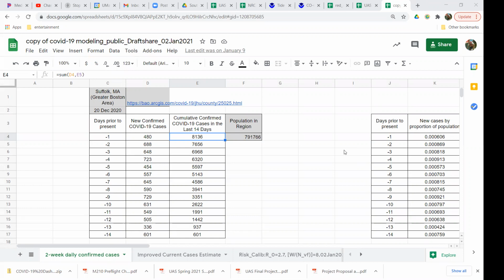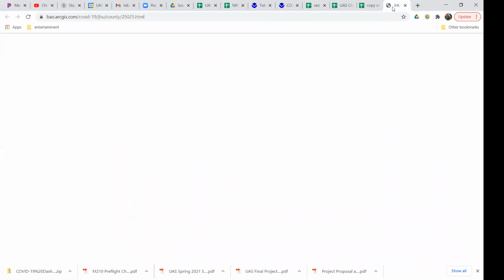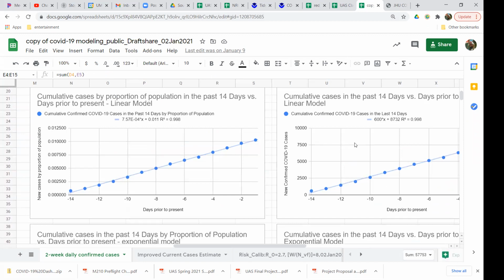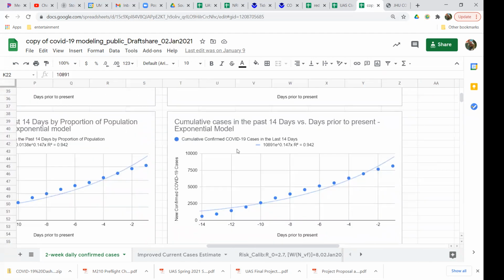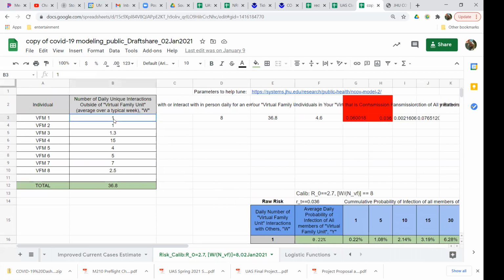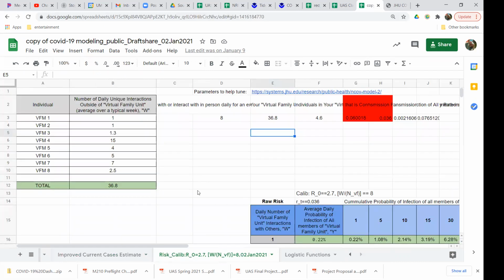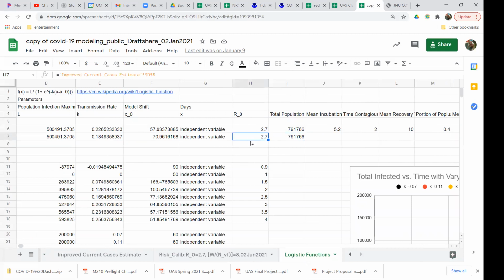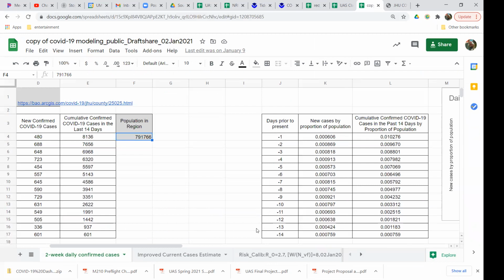Using the COVID-19 Spreadsheet Tool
This video briefly demonstrates how to use the spreadsheet tool to assess risk and model projected cases in a region.